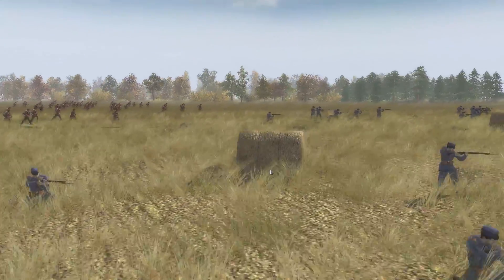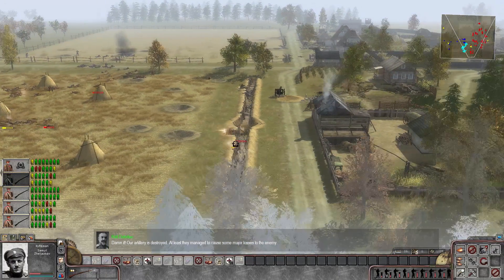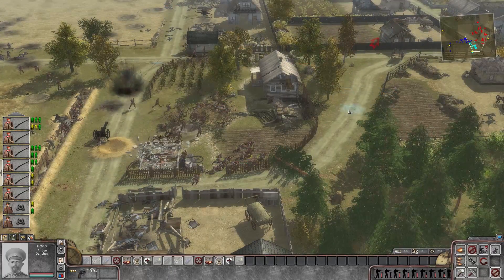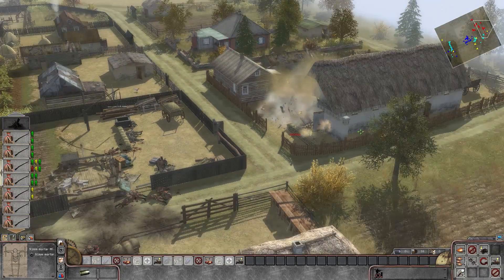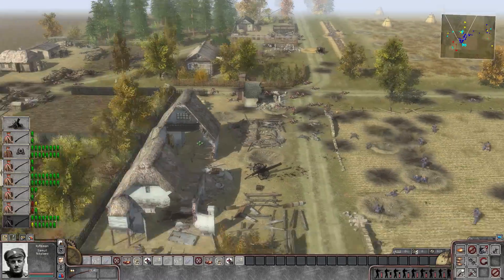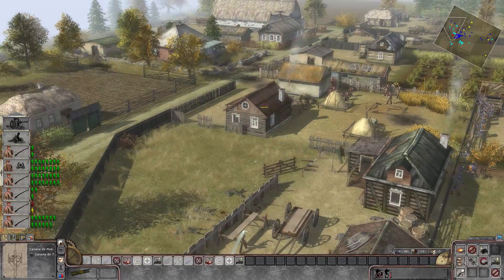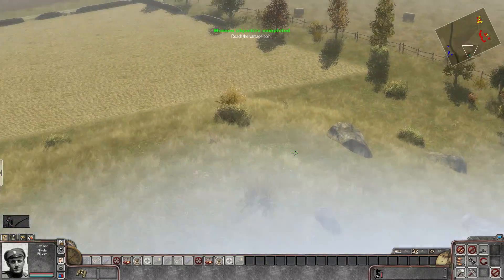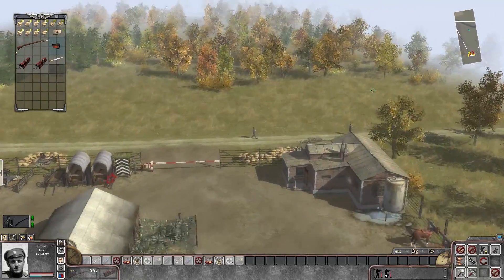BULGARIAN INFANTRY CHARGE | MOD | Battle of Empires Gameplay